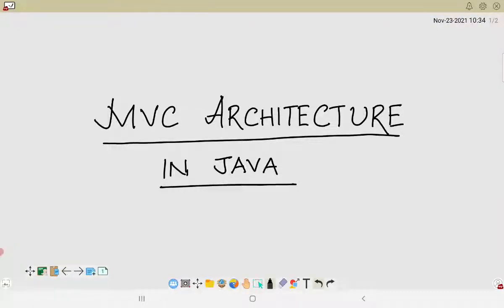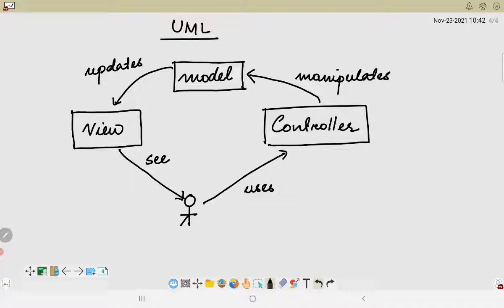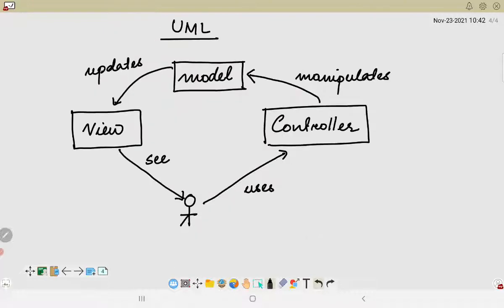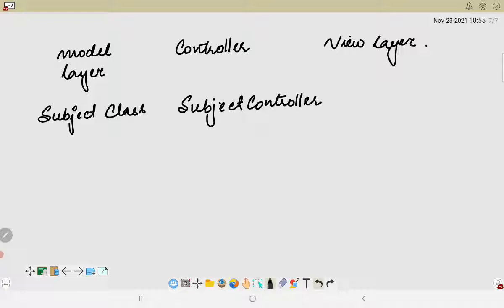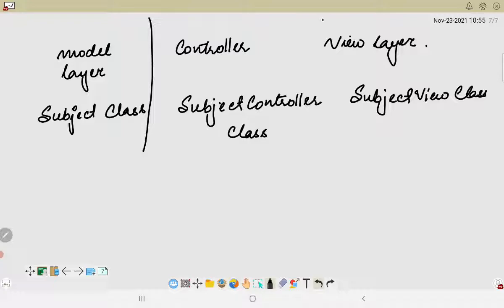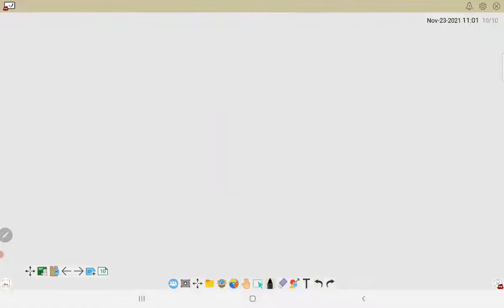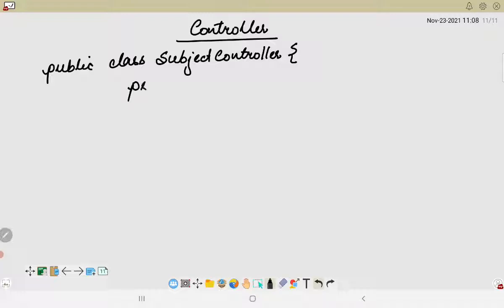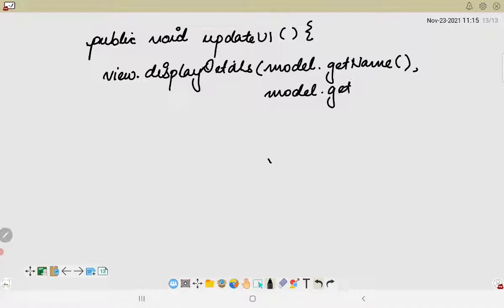23112021_MVC Architecture in java